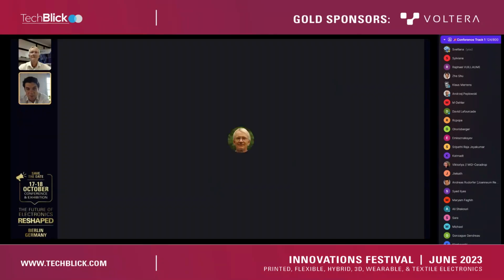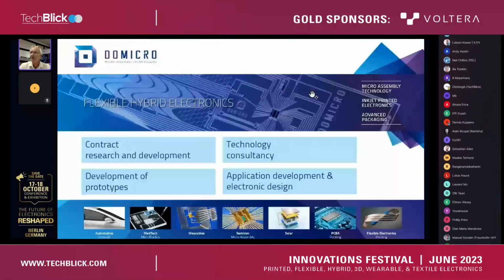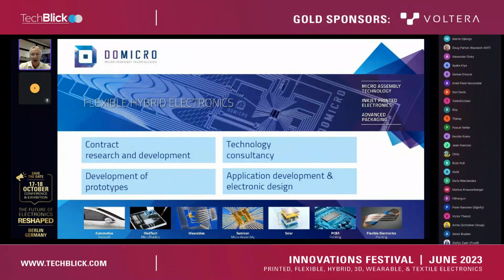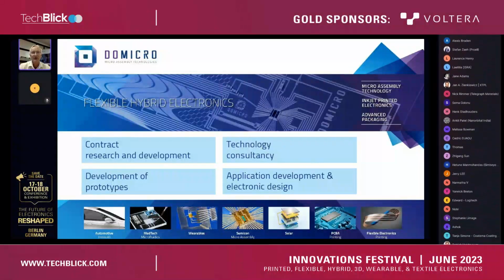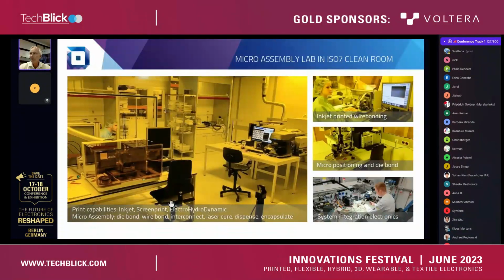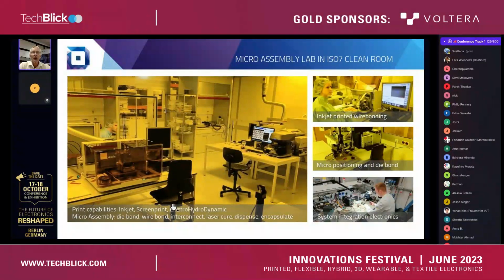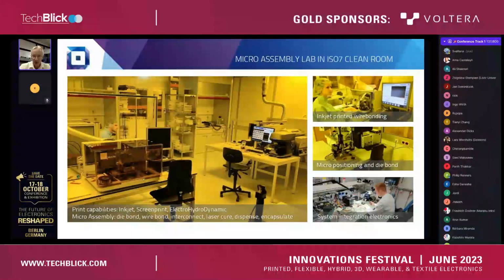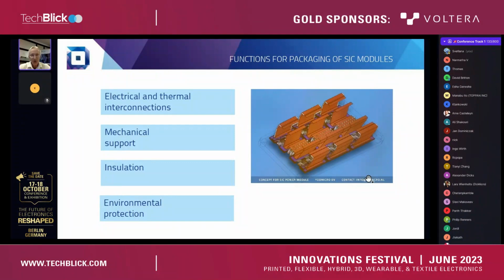DoMicro | Micro Assembly For SiC-Based Power Modules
Aart-Jan Hoeven, International Project / Technology Manager

The technology for integrating dies is an important enabler for the realization of advanced applications. This includes applications with power modules. Critical steps for the integration of such modules are in the micro assembly, for example in the wire bonding and the die attach. This presentation will highlight results from work on these steps in a project for prototyping power modules for electric vehicles (EVs).

Important for applications such as EVs and renewable energy supplies is the availability of reliable and efficient power modules. These are needed for converting from AC to DC, from DC to AC, for driving an electric motor and for various other purposes. SiC-based solutions are often preferred for high end applications, because they offer a higher efficiency, higher switching frequencies, reduced switching losses, higher operation temperatures and a better robustness as compared to traditional silicon components. A challenge in the integration of power modules is in the wirebonding. The problem is that wirebonding is a major source of failures because of thermal or mechanical stress, and therefore causes a reduced life time. Improved micro assembly processes can bring solutions for this problem.